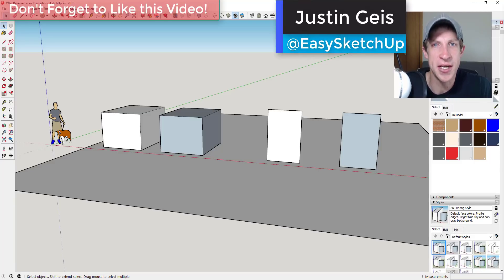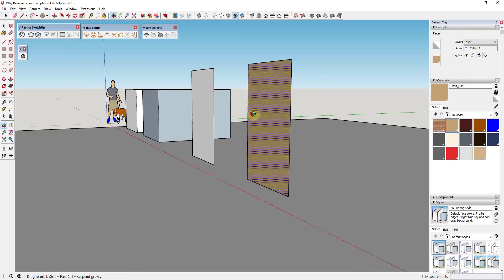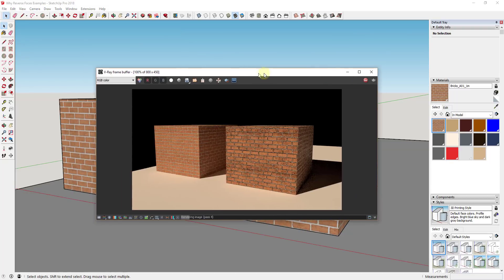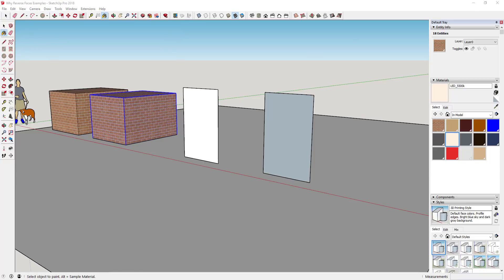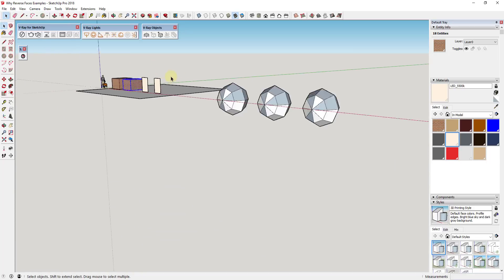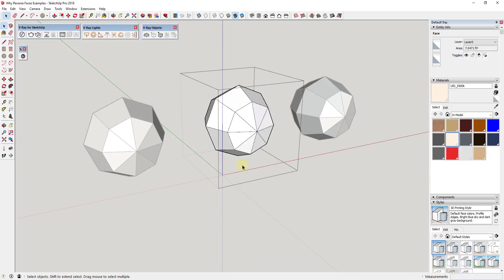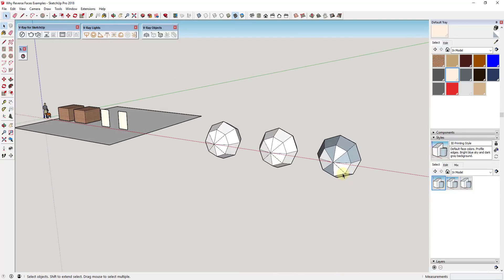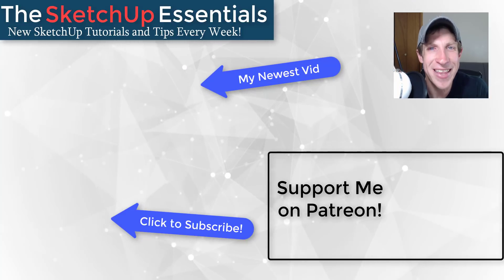FRONT AND BACK SIDES OF FACES in SketchUp and Why They Matter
In this video, we talk about the importance of using the front and back sides of faces in SketchUp. Face orientation affects rendering, 3D printing, and more!